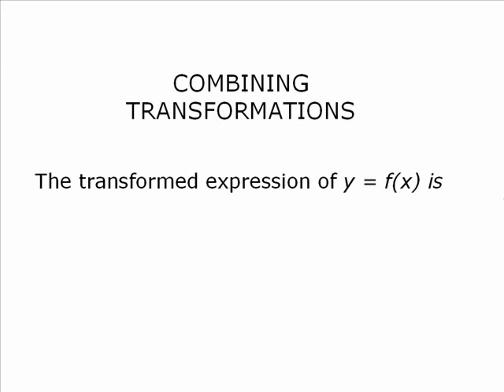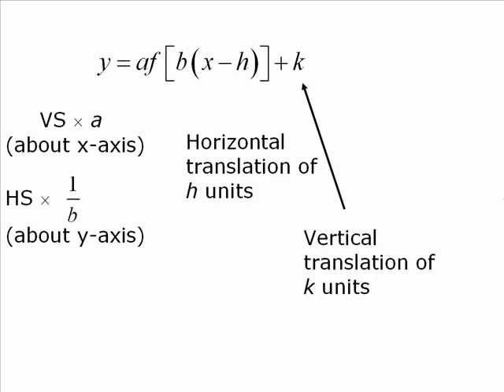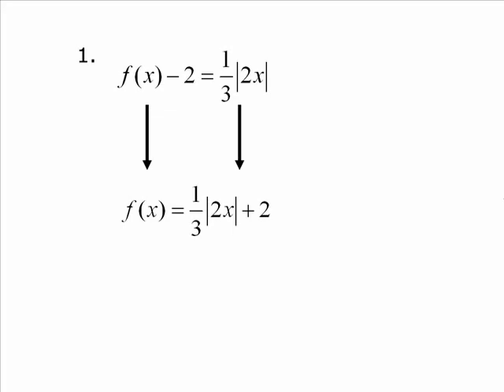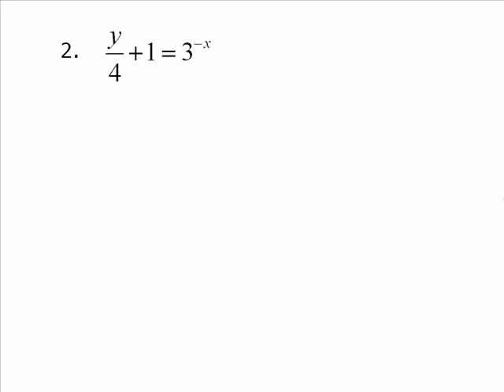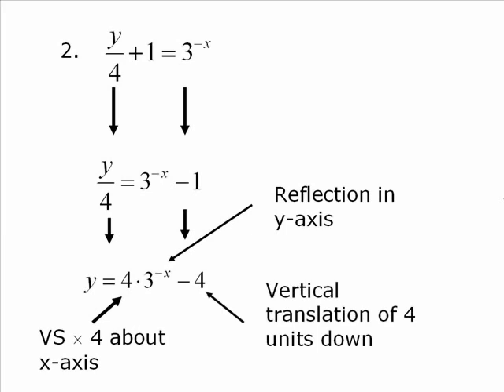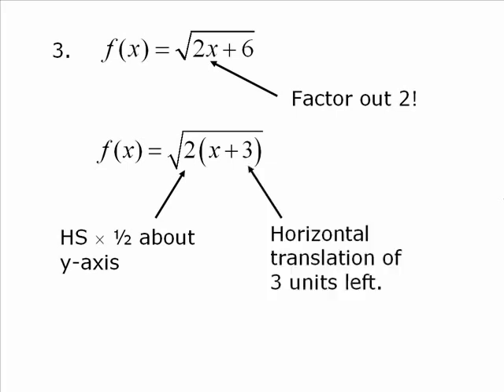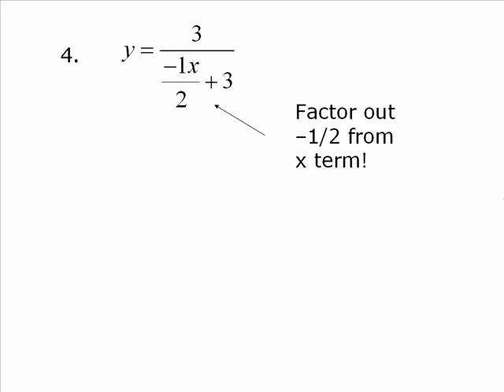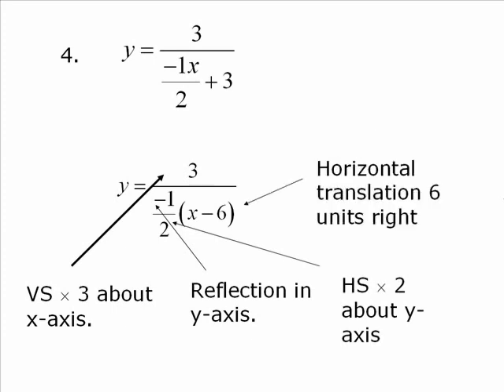Transformations of Functions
Combined Transformations of Functions and Relations.